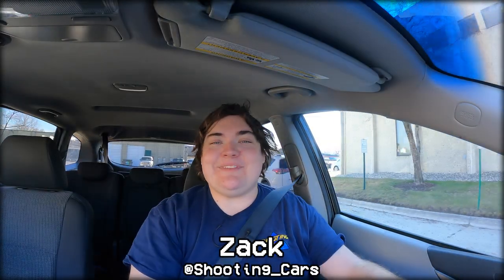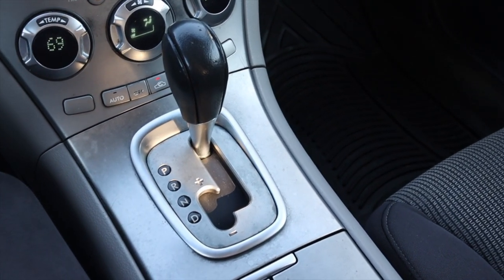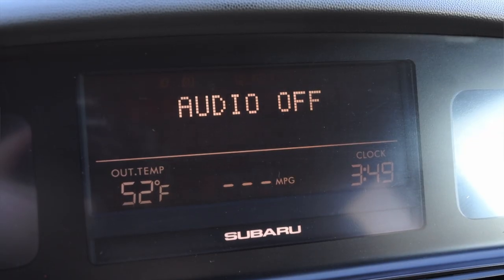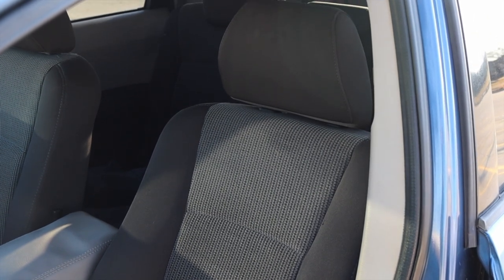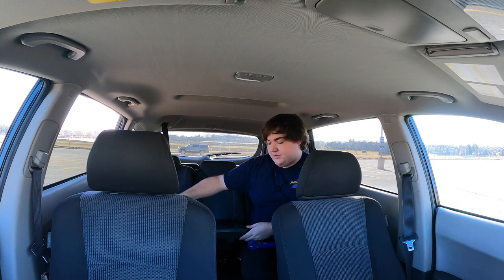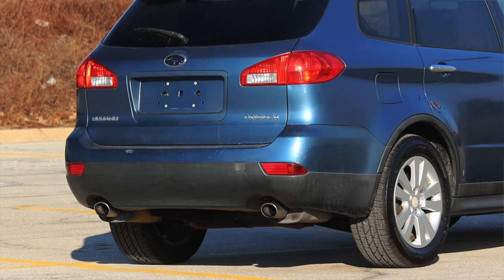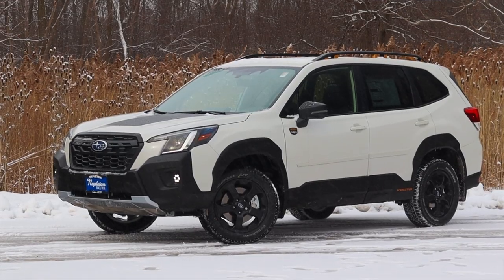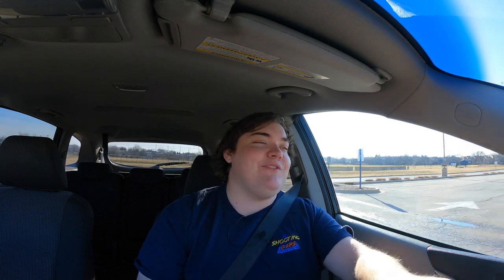2008 Subaru Tribeca Review - A 3-Row SUV That FAILED!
Timecodes:
0:00 - Intro
0:59 - Drivetrain
2:38 - Interior
4:59 - BFB Test
5:17 - Interior
5:39 - Back Seats
8:05 - Trunk / Cargo Space
8:45 - Exterior
9:11 - Final Thoughts
12:16 - Outro